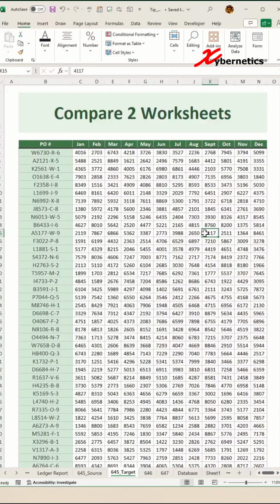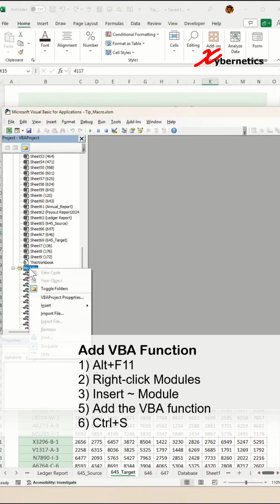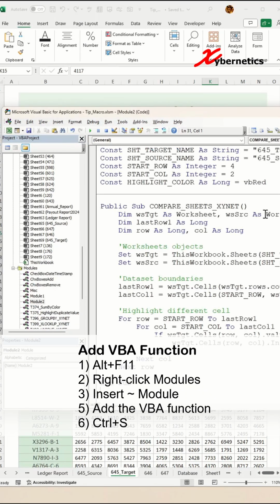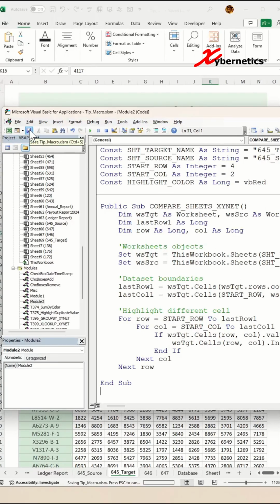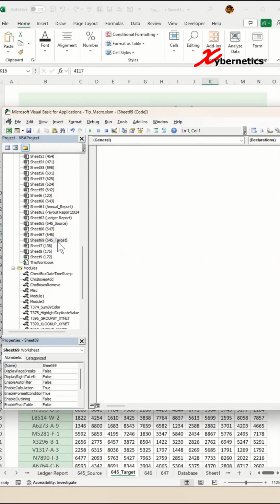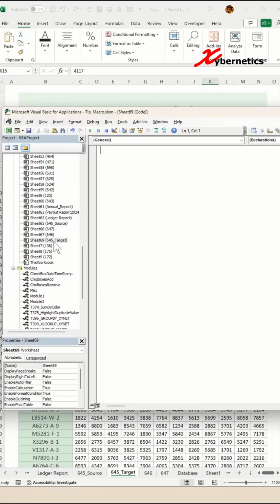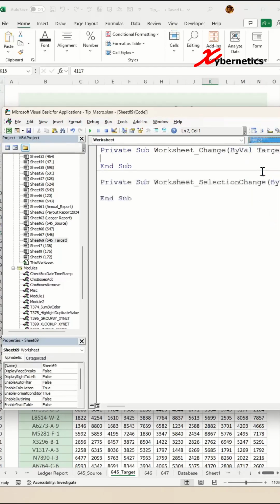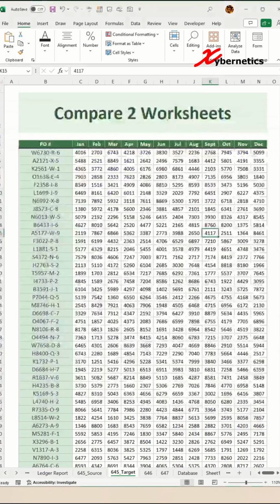How to Compare Two Excel Sheets and Find Differences Dynamically - Excel Tips and Tricks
Learn how to compare two worksheets and find the difference dynamically.

Comparing two Excel sheets to find differences can be done through various methods, depending on the type of comparison you need. If you're wondering how to compare two Excel files or sheets for differences, tools like formulas, conditional formatting, or specialized software can be helpful. Excel allows you to compare two or more worksheets at the same time, making it easier to spot unique values or discrepancies. For example, you might ask, "Is there a way to compare two worksheets in Excel?" or "How to match data in Excel from 2 sheets?" Techniques like using the VLOOKUP function can be employed to compare two spreadsheets and identify mismatches or missing data. Additionally, you can compare two Excel sheets to find unique values or highlight changes, ensuring data accuracy across your files.

Add VBA Function
1) Alt+F11
2) Right-click Modules
3) Insert ~ Module
5) Add the VBA function
6) Ctrl+S